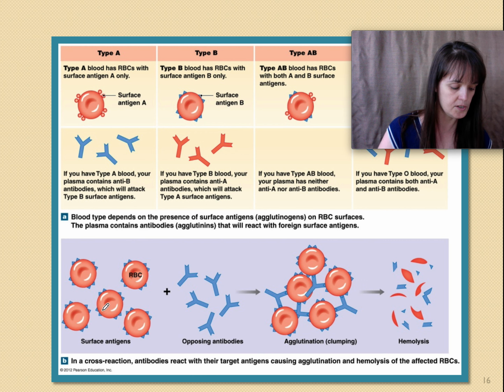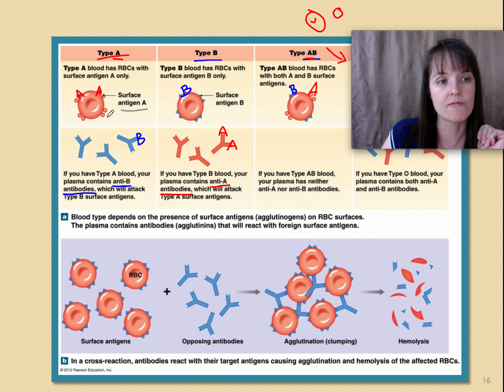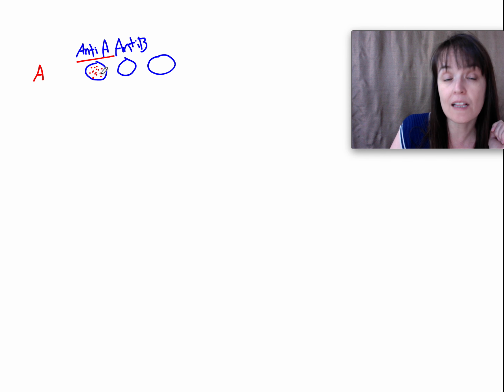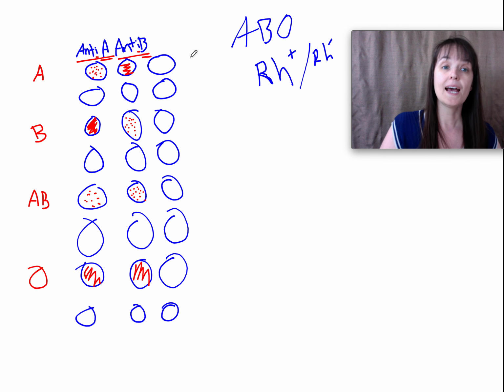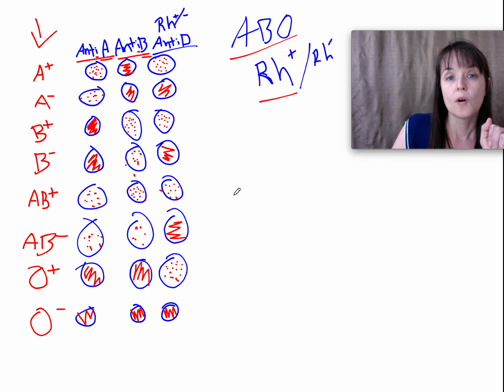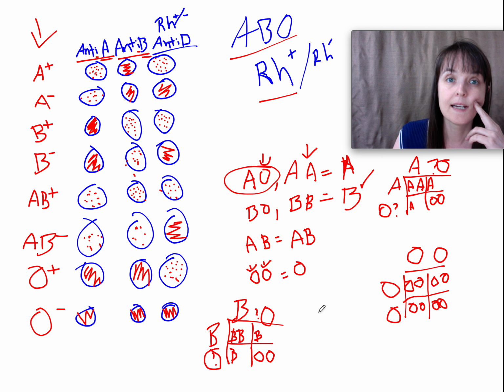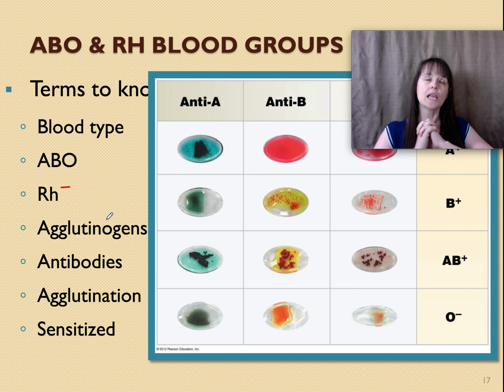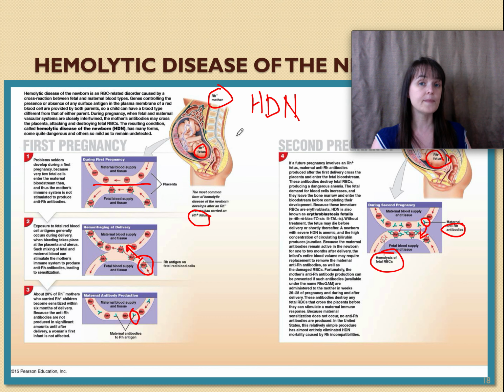A&P II Lecture Test 3 Video 3